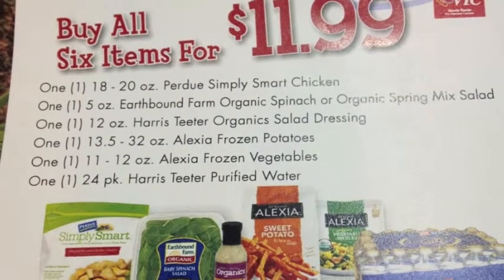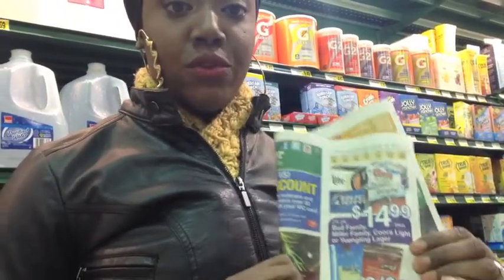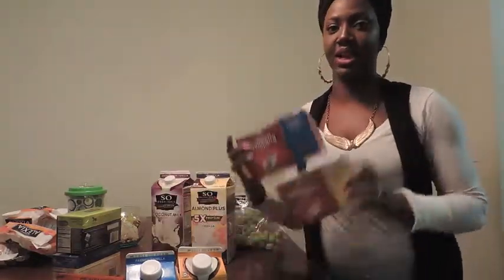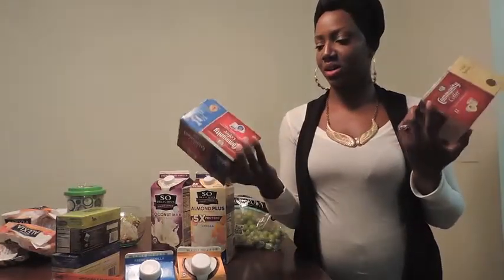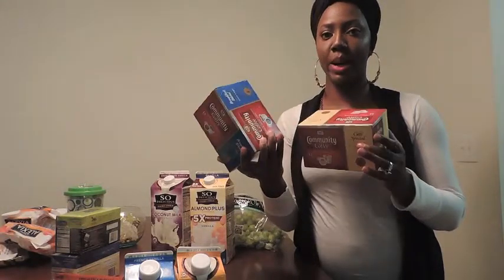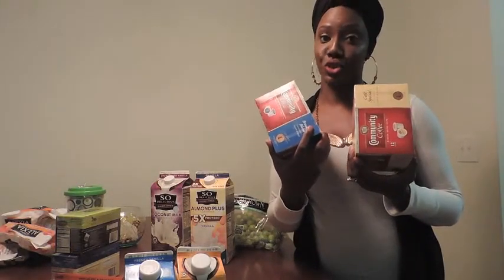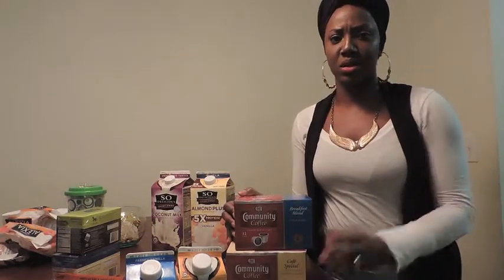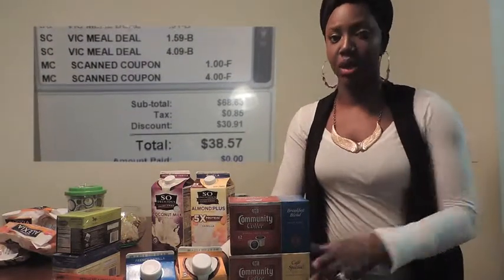Come Grocery Shopping With Me!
Just sharing my shopping experience at Harris Teeter with y'all!